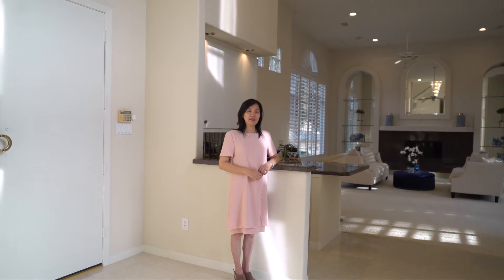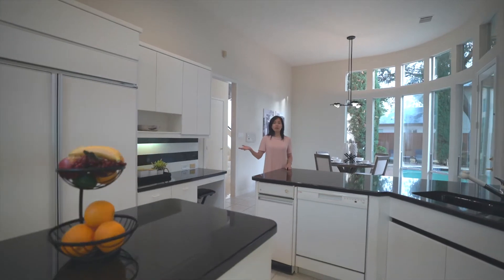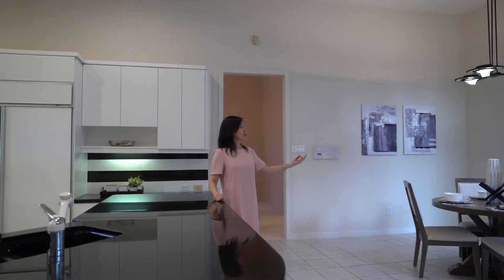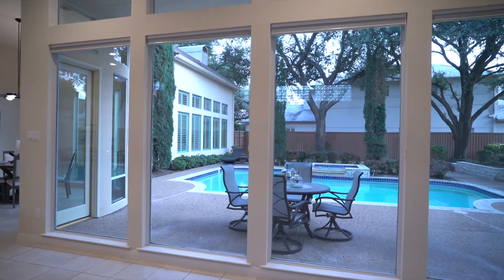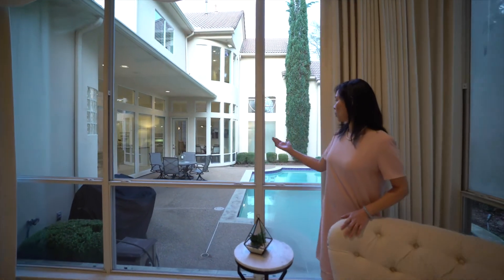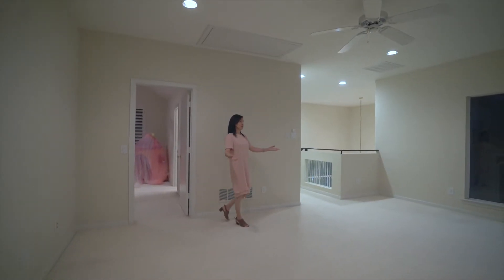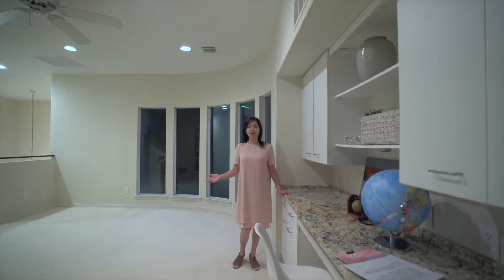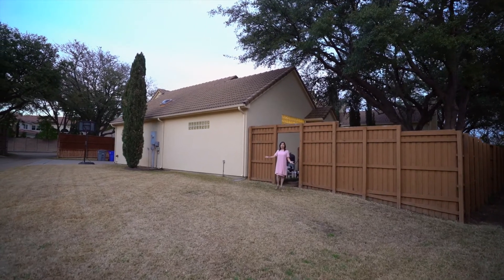MILLION DOLLAR LISTING - Agent Joanne Zhang - Ebby Halliday REALTORS - Dallas, TX